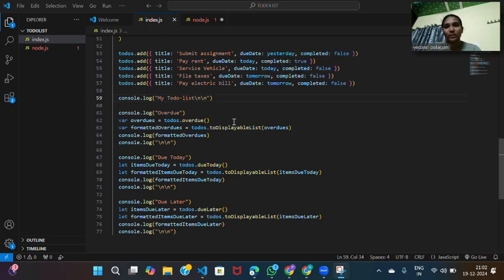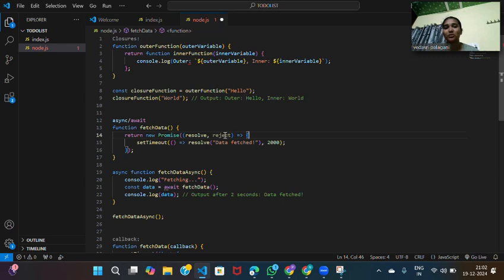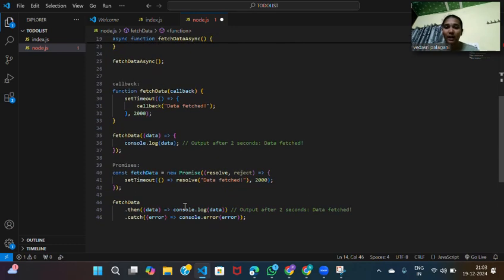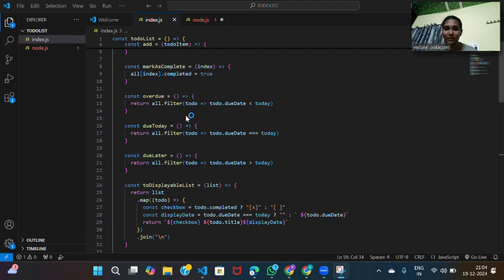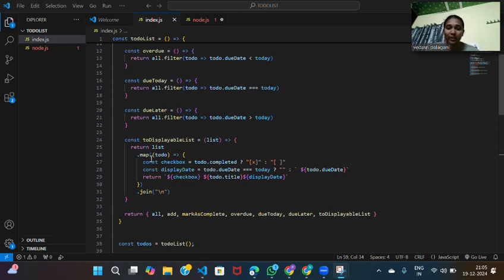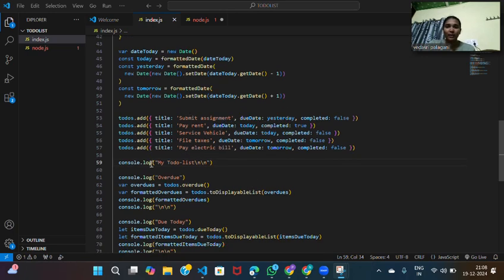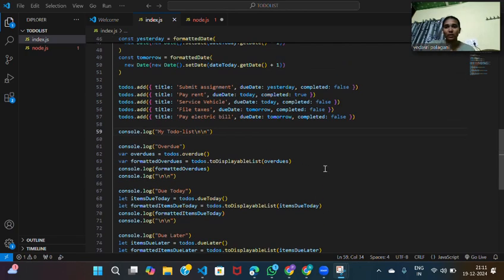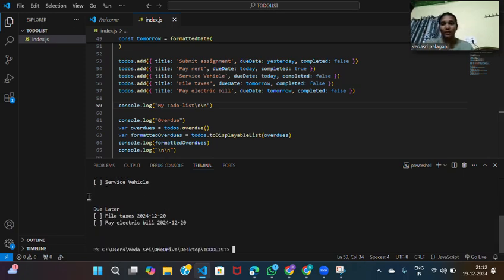creating todolist using closure,call back, promises and async/await functions